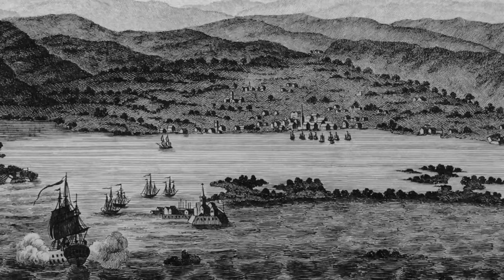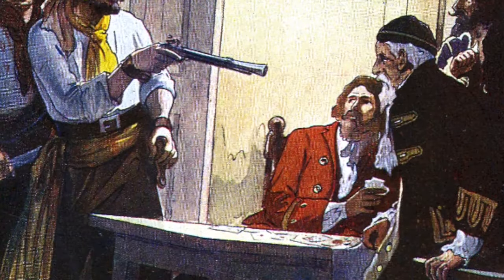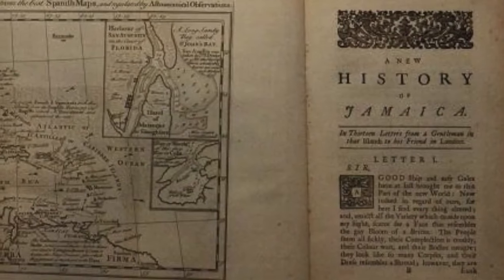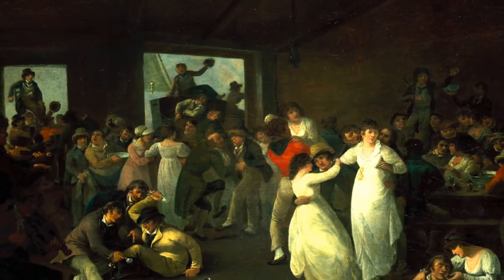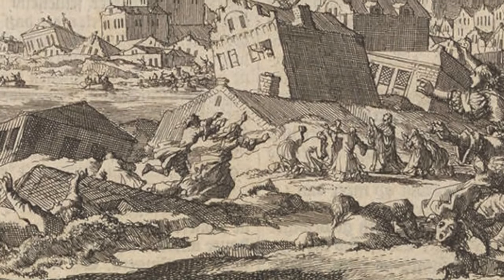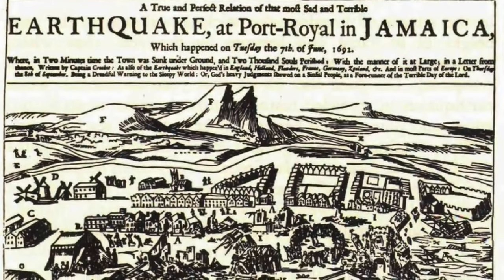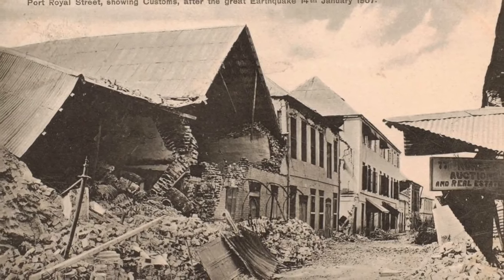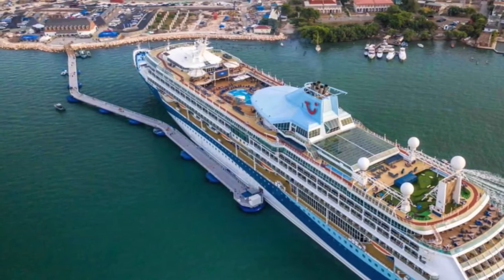Port Royal: Sodom of the New World | The Pirates Port (Reupload)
So far on this channel I’ve talked about what pirates were doing when they were at sea but where did they go AFTER they filled up their holds with stolen cargo or precious metals? Well, if you were a pirate in the late 1600’s the number one destination you’d want to visit would have been Port Royal, Jamaica.